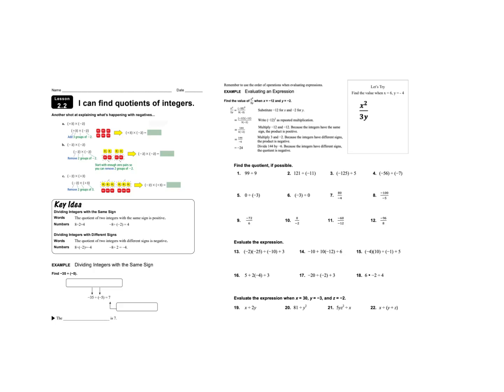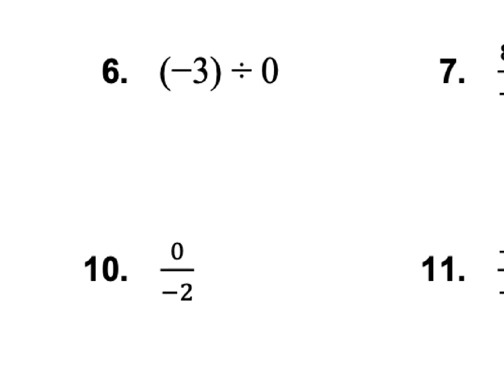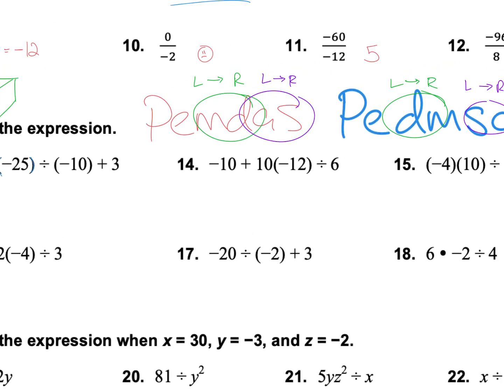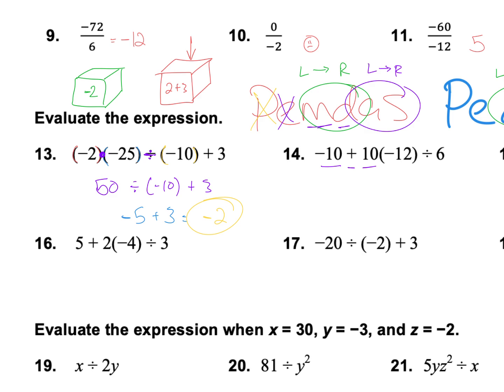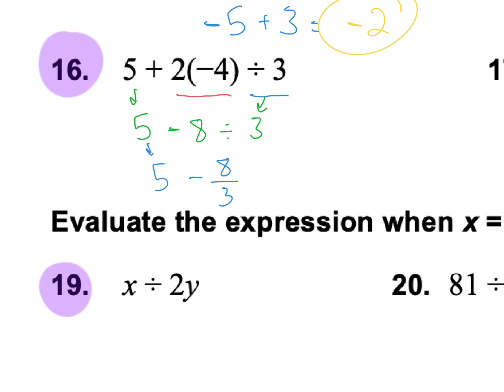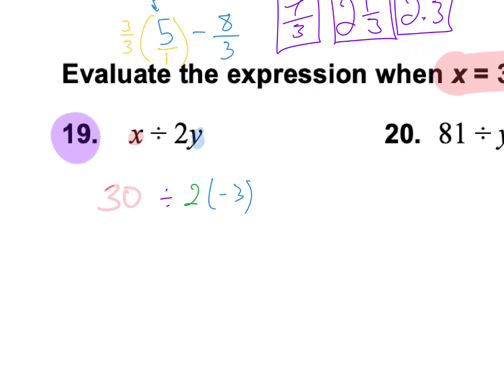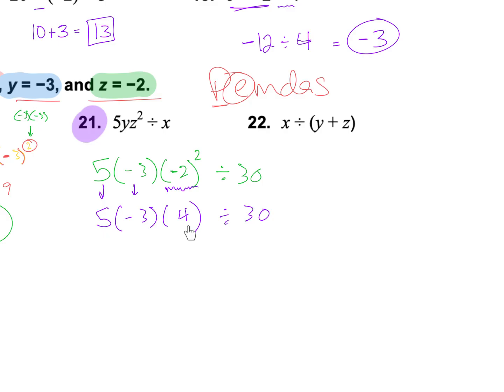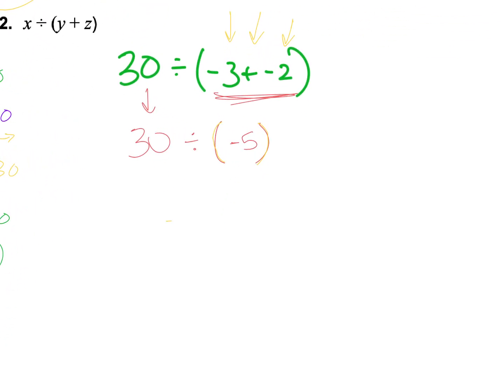Pre-Algebra - Division with Integers - Answers!